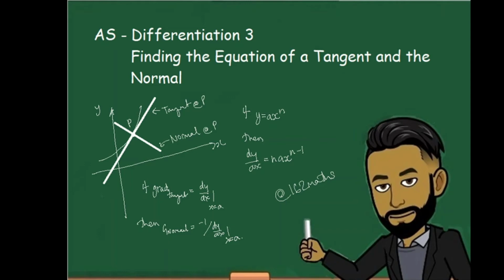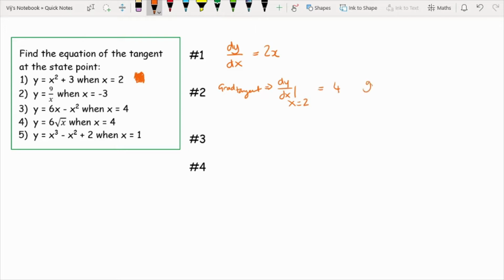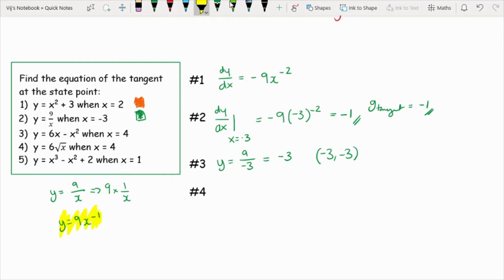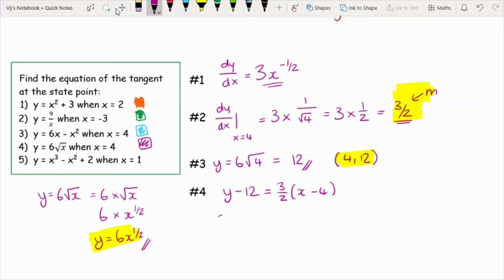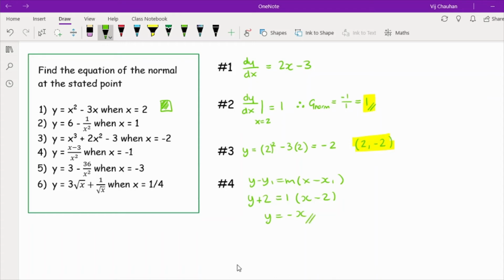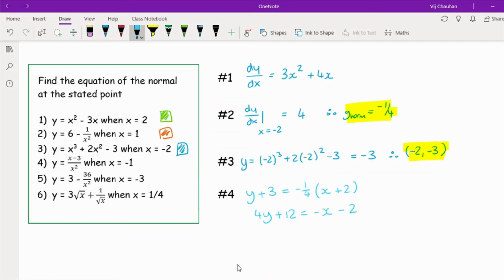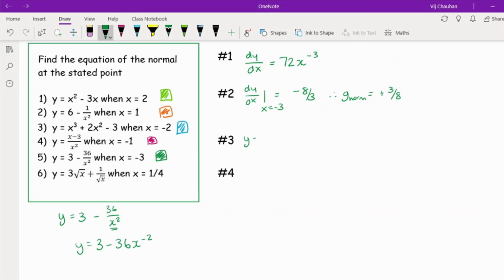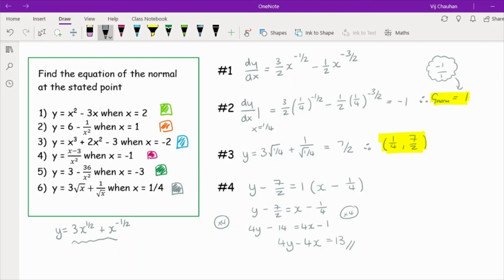AQA/AS Maths - Differentiation 3 - Equation of a Tangent and Normal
Video tutorial of how o find the equation of a tangent or a normal on a polynomial given a point.

A wide range of worked examples are done and discussed along with a step by step guide on how to find each equation.

worksheet links